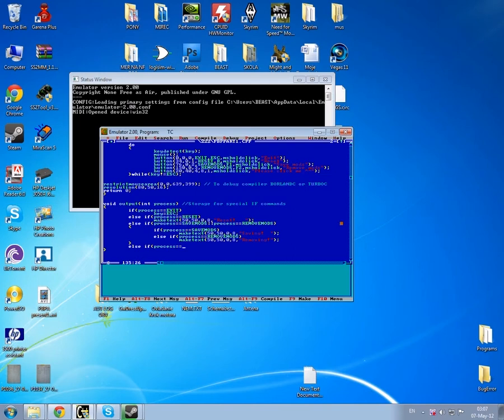Borland C my own buttons with mouse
Hello, sorry for these so quiet sounds, but i do not know how to fix it.
Ok want show you my own mouse cursor and buttons what i made in this old BORLAND C program.